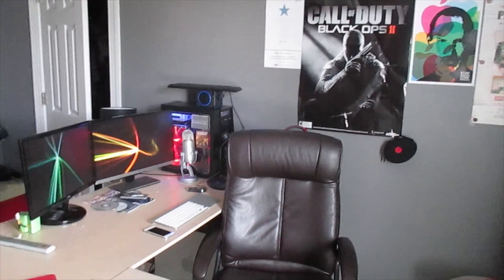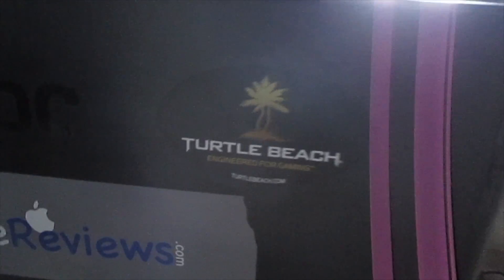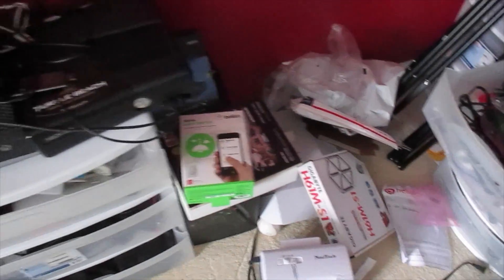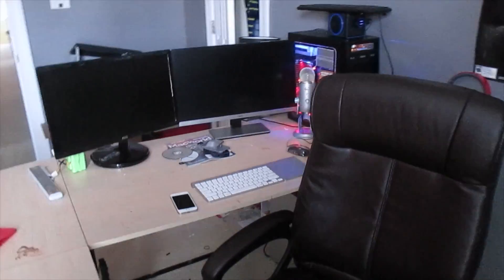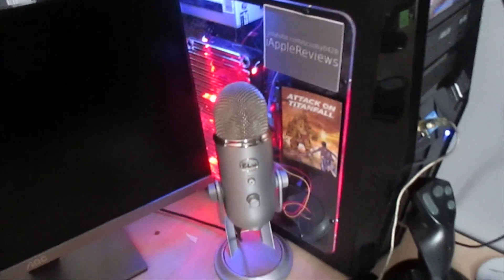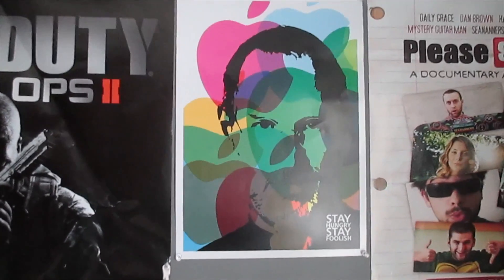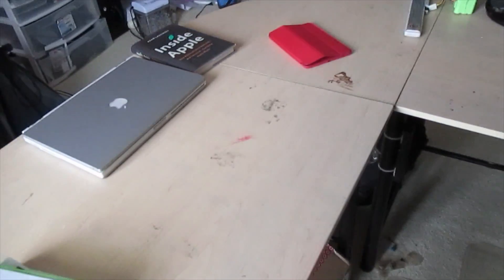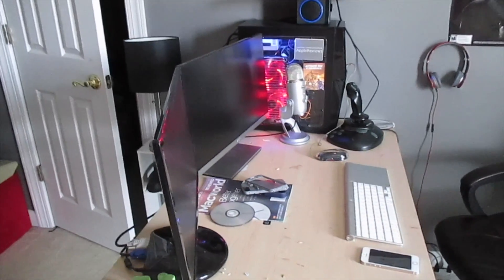Tour Of A Geeks Office (Summer 2014)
Code: Techout Its finally here